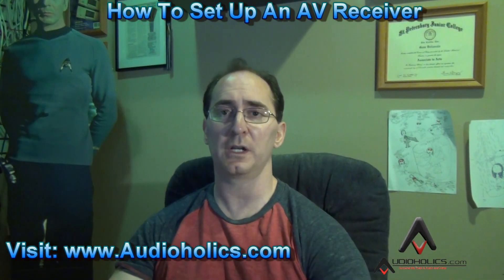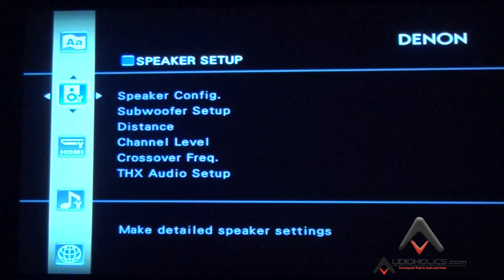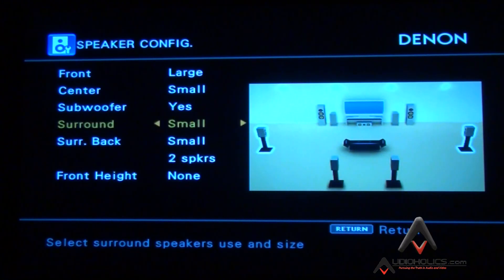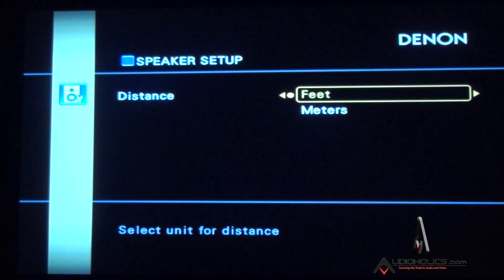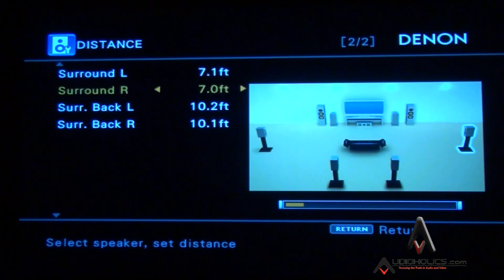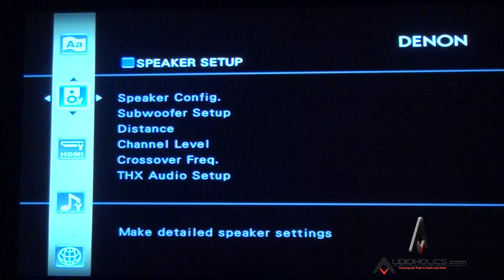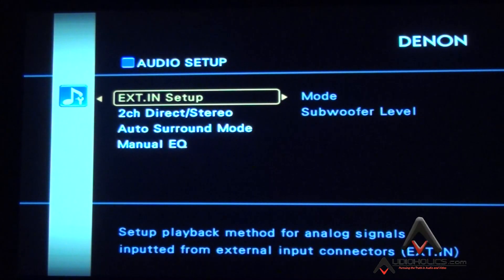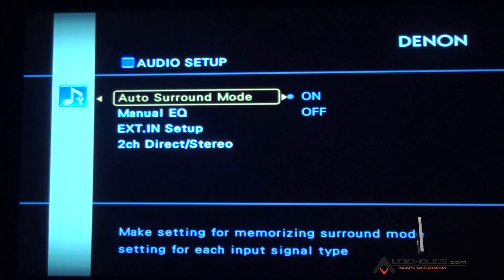How To Set Up An AV Receiver HDMI, Bass Management and More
How To Set Up An AV Receiver - In this video Gene explains in full detail how to set up an AV Receiver correctly. He focuses mostly on bass management and speaker set up. This includes, properly setting speaker size, distance, level, crossover points and subwoofer mode. Ever wonder why you get no bass from the sub in two-channel mode? We address this problem in the video and give you the proper solution to fix it.